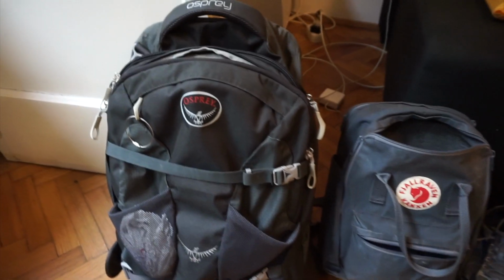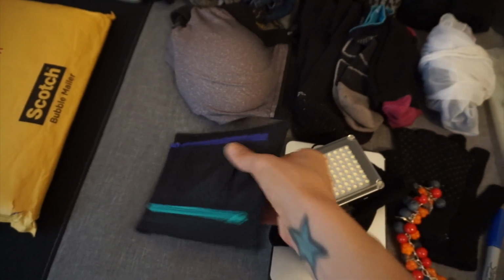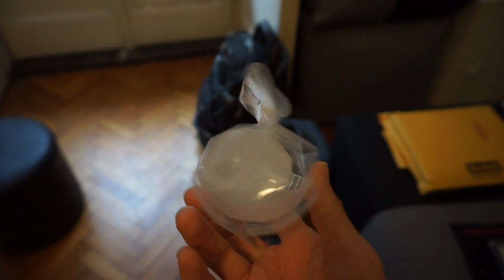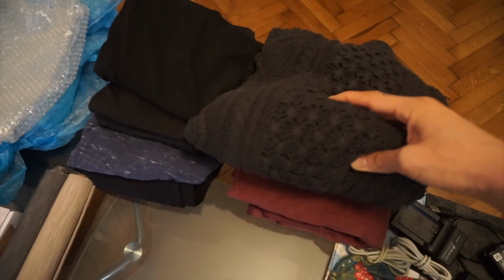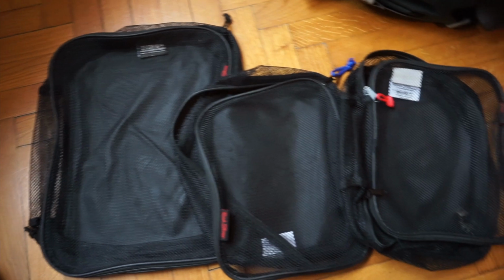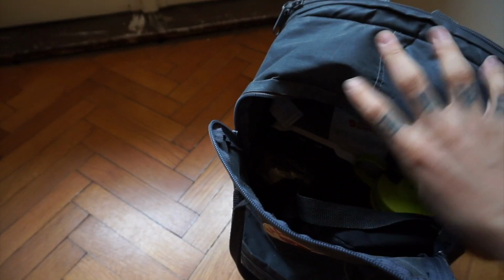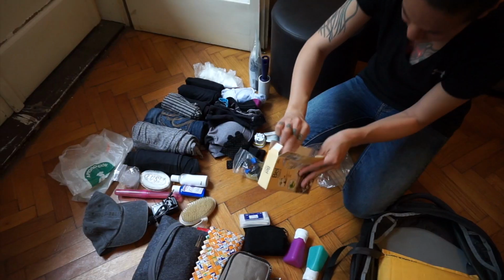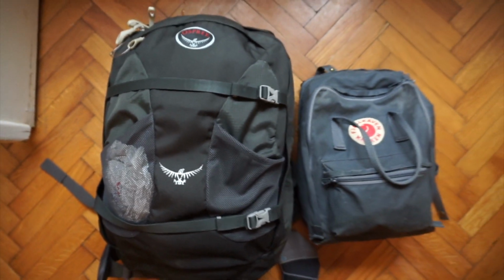What's in My Bag / Minimalist Full-Time Travel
MY GEAR:
SONY A5000
USB battery charger
bendy tripod
giant power bank
Kanken backpack
Osprey backpack
multi-currency and passport wallet
reusable cloth produce bags
Ray-Ban sunglasses
The North Face jacket (outer)
The North Face jacket (inner)
Nike Free running shoes
Doc Martens (vegan)
salt deodorant
Eco-dent tooth powder
moon cup (size A)
moon cup (size B)

It’s a monthly subscription service that gives you unlimited access to a massive music library with over 30,000 tracks and 60,000 sound effects.